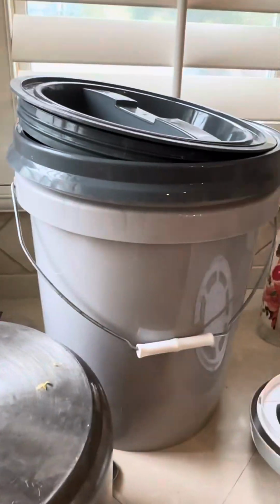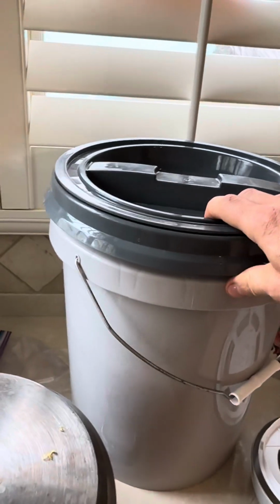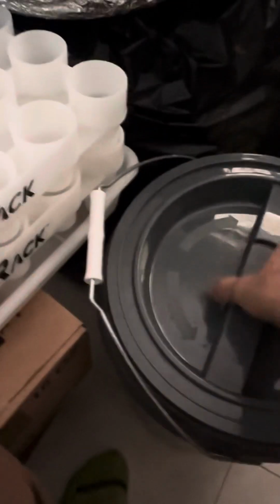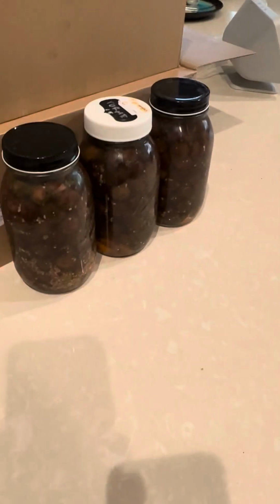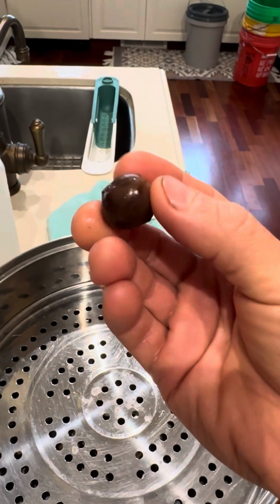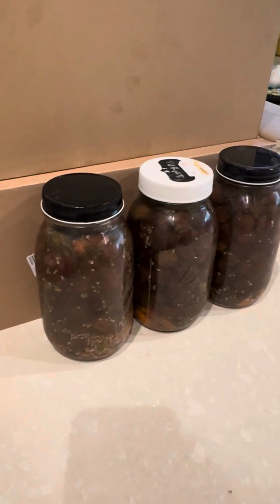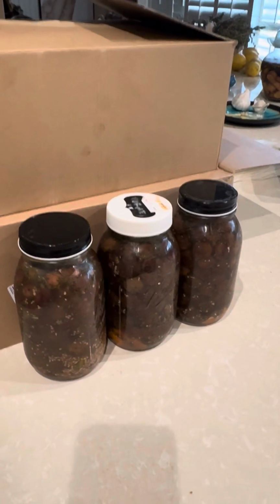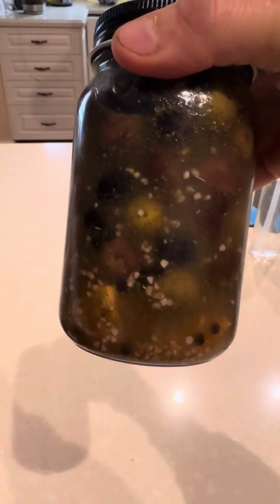advice on curing/making homemade olives from scratch. What to do with the mushy olives?